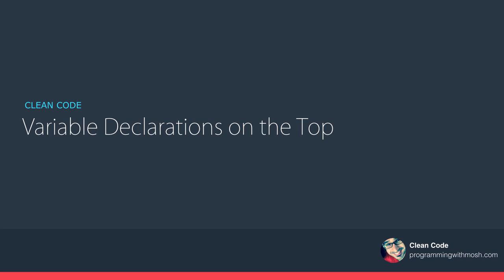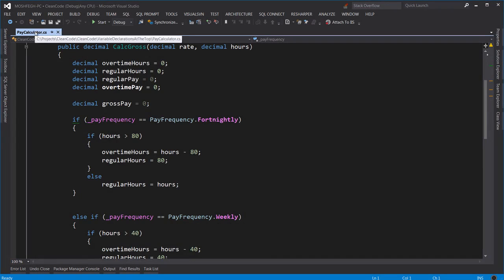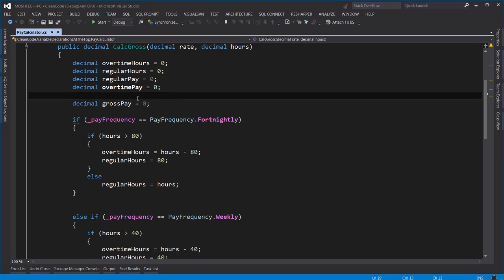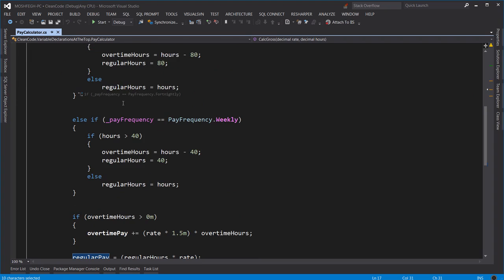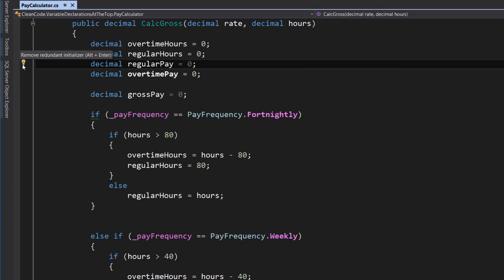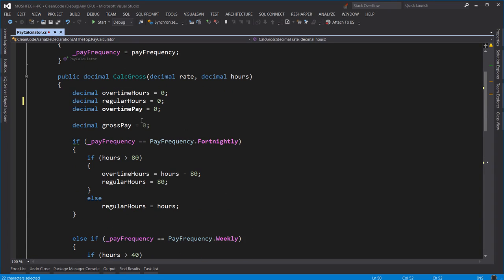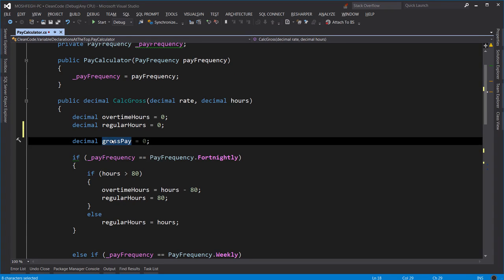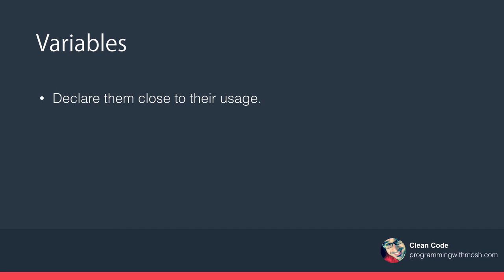Csharp variable declaration on the top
For beginner